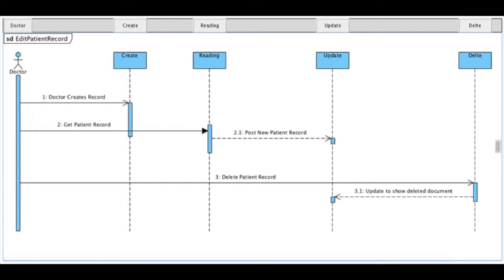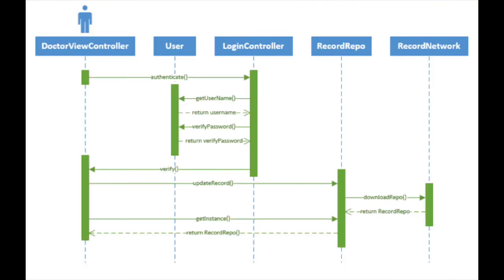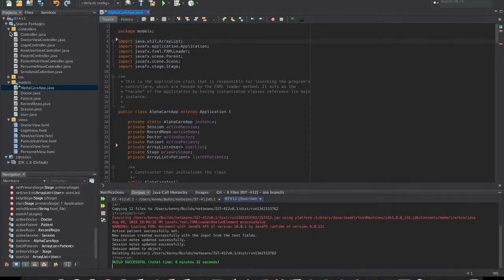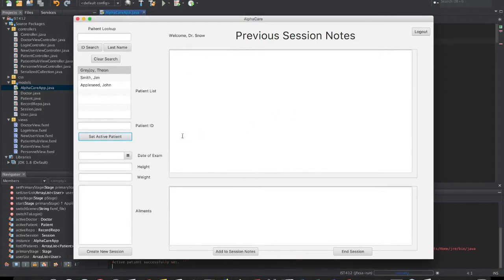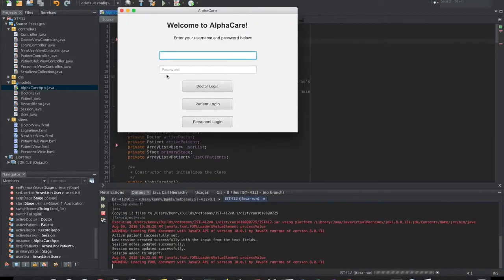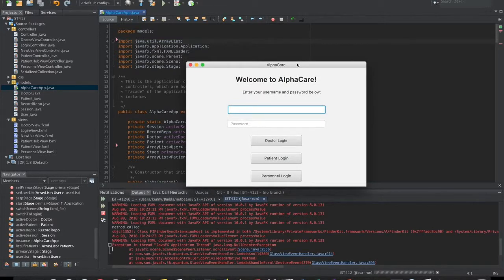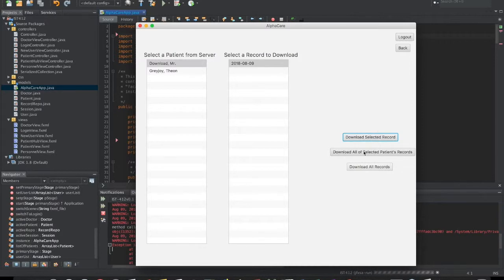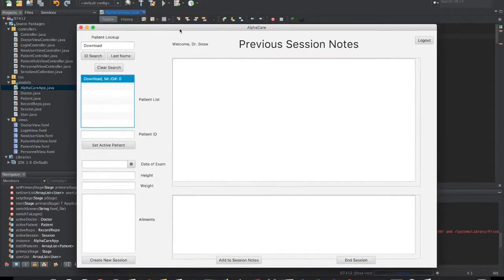412 Presentation Group 4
Kenny Sofranko, Adam Smith, Katherine Sarmiento Demonstration for IST 412 assignment